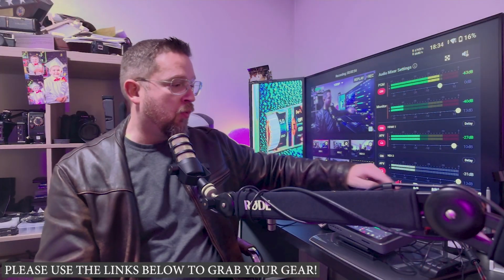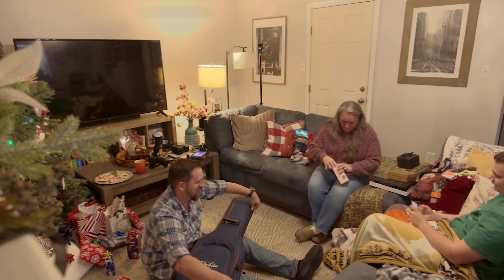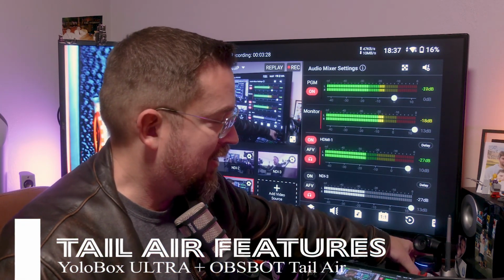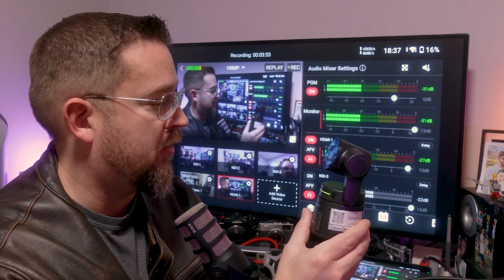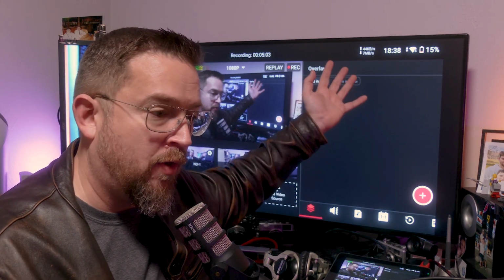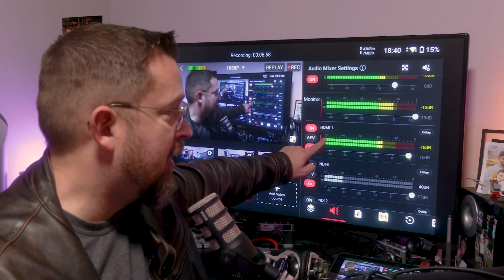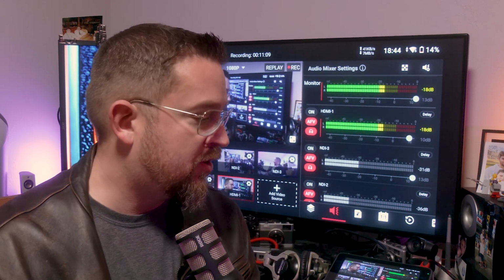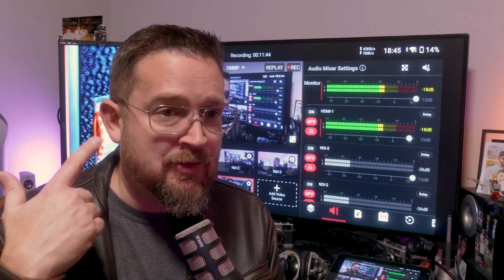NDI over WIFI and AFV with YoloBOX Ultra and OBSBOT Tail Air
Check out the OBSBOT Ecosystem for Livestreaming: TALENT and Tail Air are my NEW GO-TO Live Event PRoduction tools. They are that good.

Was this video helpful? Thank me with a cup of coffee

Recorders
Tascam Model 12
Tascam Portacapture X8
Zoom F1 Mic

Cameras and Live Stream
Panasonic AG-CX350 Camcorder
Panasonic HC-x2000 Camcorder
YoloBox Ultra Live Stream Device

Mic's
Sennheiser e935 Mic
Sennheiser XSWD Wireless Mic Adapters
Holyland Lark Max

Guitars/Amps/Pedals
Beat Buddy
Beat Buddy Mini 2
Fender Player Plus
Fender Tone Master Deluxe Reverb
Headrush MX5
Taylor GTe Acoustic Guitar

Chapters
00:00 - Introduction to NDI Cameras and YoloBox Ultra
00:32 - Camera Setup and Latency
02:43 - Using YoloBox for Podcasting
03:27 - Features of Ozbot Tail Air Cameras
04:38 - Training and Seminar Applications
05:58 - Audio Setup and Latency Management
08:09 - Audio Follows Video Technique
12:50 - Let's Chat!